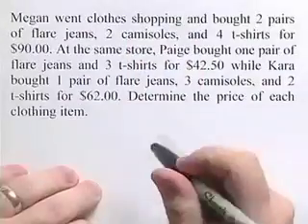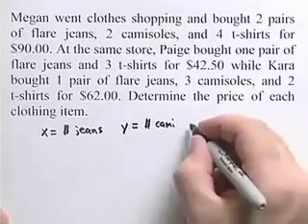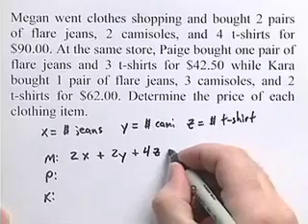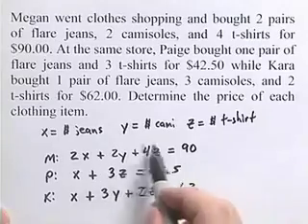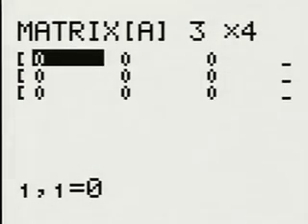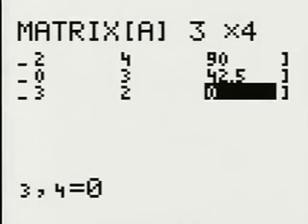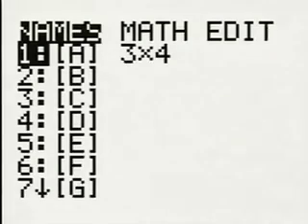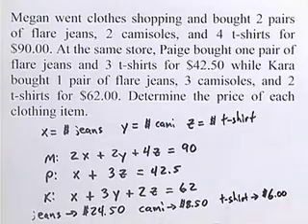Ch12 #28 ChapterTestPrepVideos Sullivan AT 11e